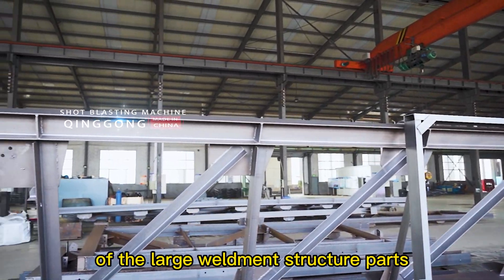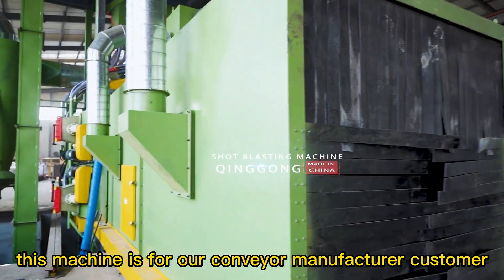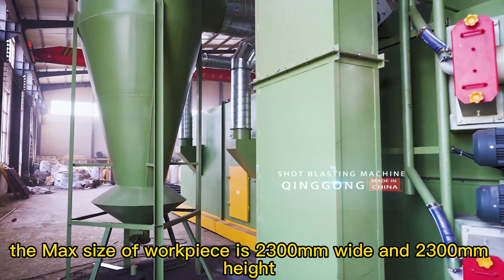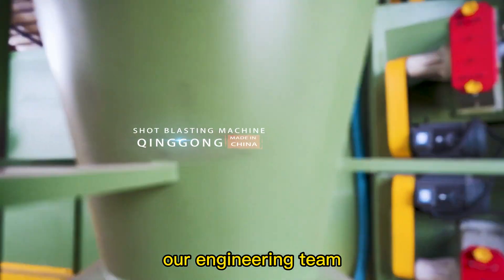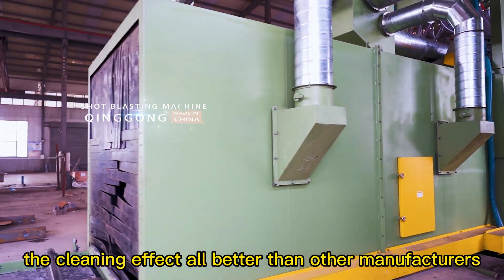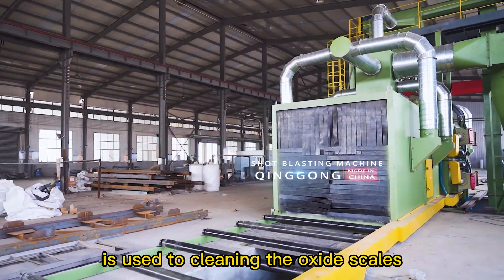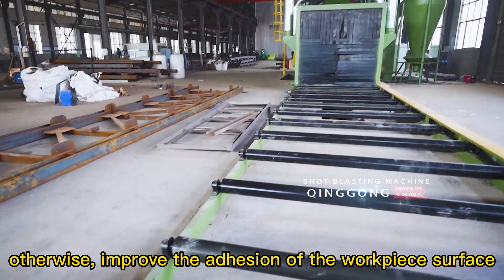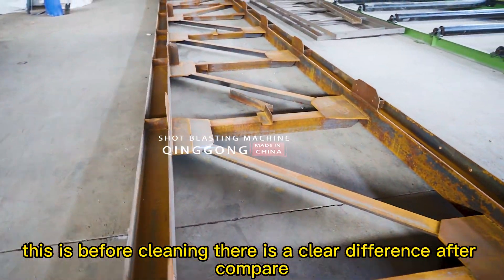Roller Conveyor Shot Blasting Machine with 16 units Blast Turbines for structures | Steel Blasting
This video show the roller conveyor shot blasting machine for steel structures in customer's workshop.
Roller conveyor shot blasting machine is the most environment-friendly option for corrosion removal and surface preparation on a steel structure. Steel shot blasting equipment is used in almost every industry that uses metal, including aerospace, automotive, construction, foundry, shipbuilding, rail, and many others.

👍👍 6000+ sets of all kinds of blasting machines sold so far
👍👍 50+ engineers team with 30+ experience